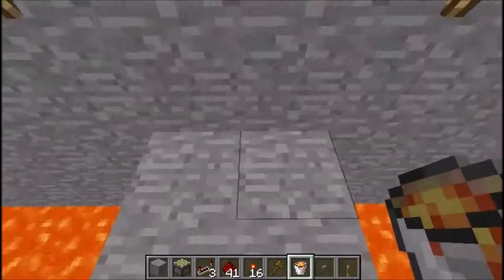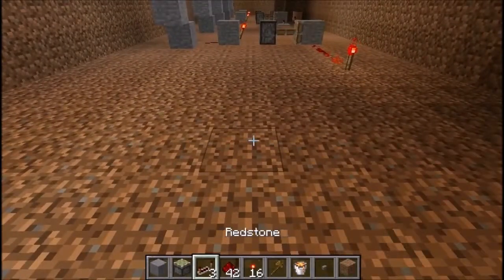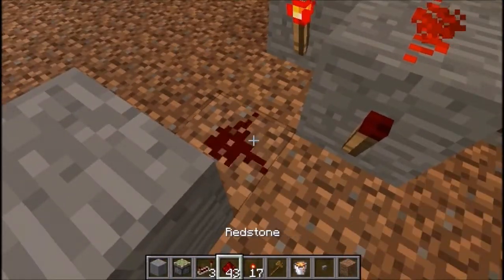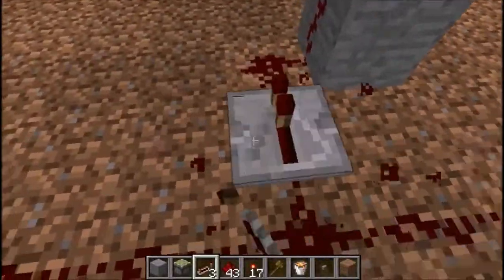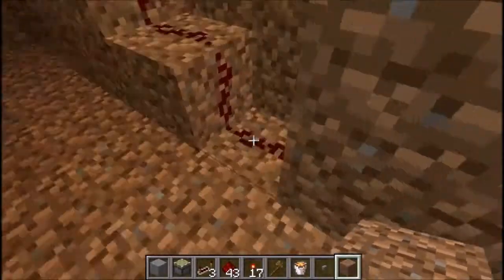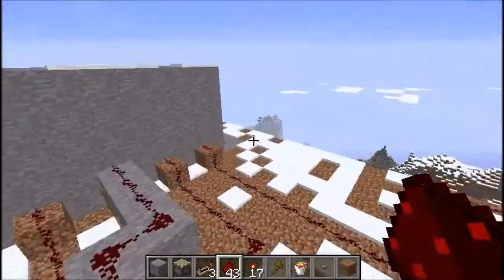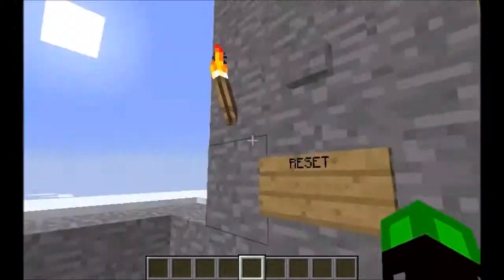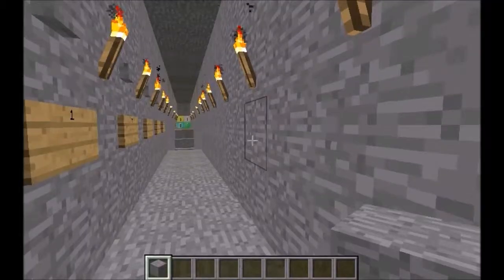How To Make A Combination Lock Part 3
This is Part 3 of a Tutorial on How To Make A Combination Lock That I Designed Myself.